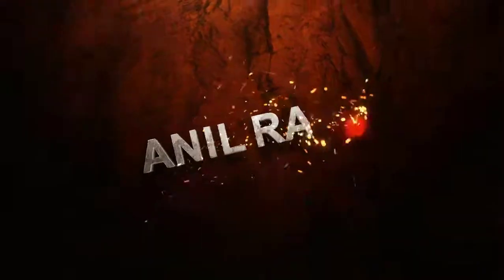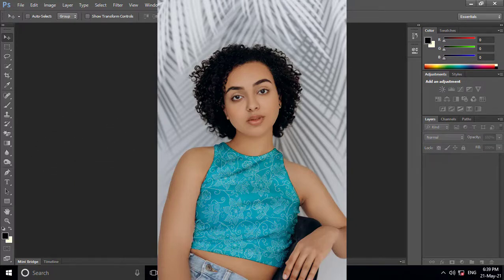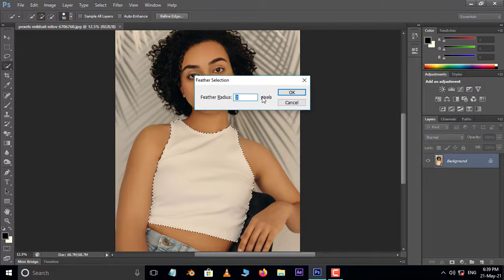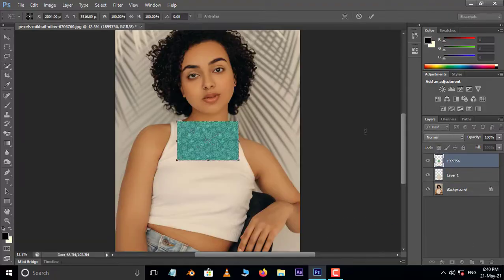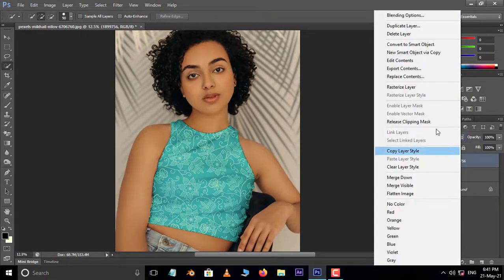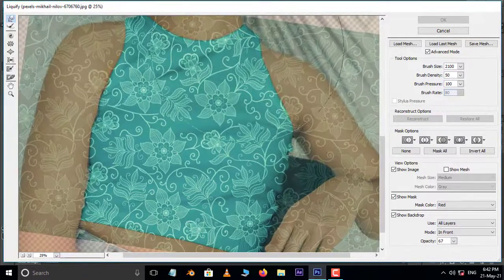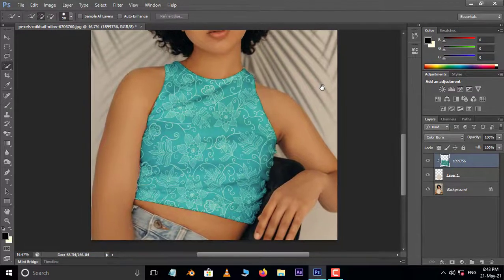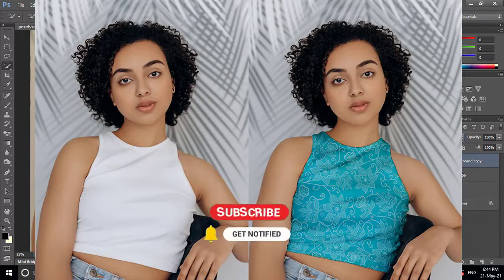Photoshop Tutorial - Add Any Pattern to Clothes in Photoshop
Hi Friends, In this tutorial, you learn How to Add Any Pattern to Clothes in Photoshop.

Source Image: Photo by Mikhail Nilov from Pexels